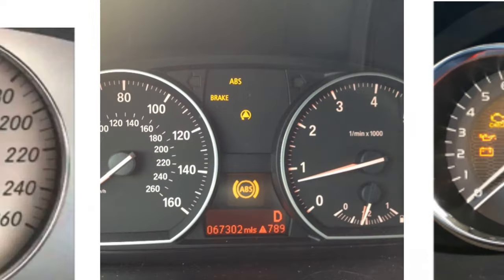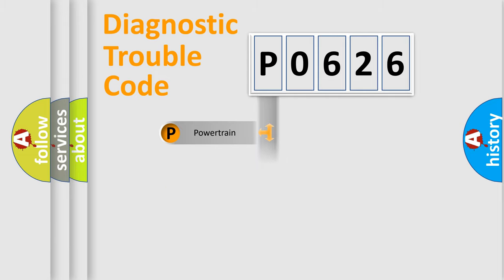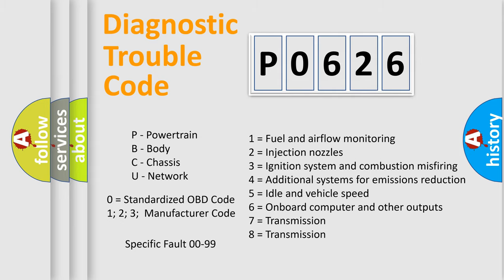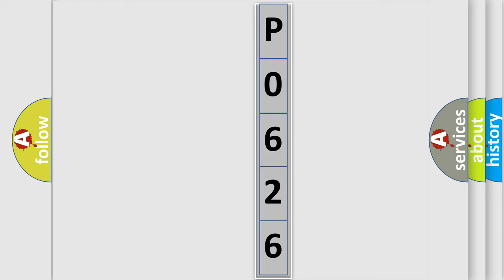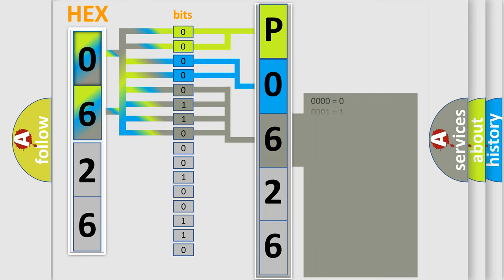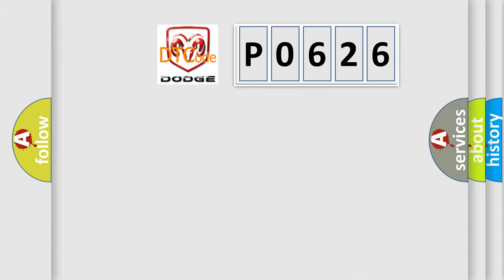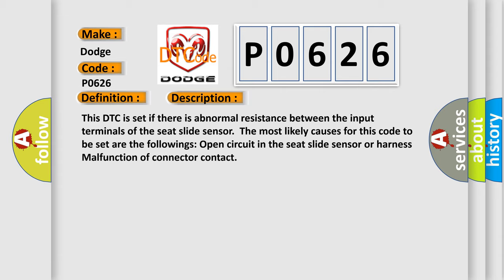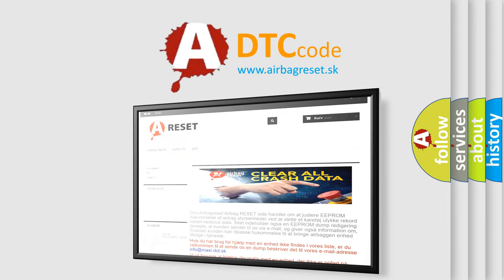DTC Dodge P0626 Short Explanation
Contents:
0:21 Basic DTC analysis according to OBD2 protocol standard.
1:48 Insight into programming
2:58 A diagnostically understandable description of the Diagnostic Trouble Code
3:05 Basic error definition

Make:
Dodge
Code:
P0626
Definition:
Seat slide sensor system fault 1 (open in the seat slide sensor circuit)
Description:
This DTC is set if there is abnormal resistance between the input terminals of the seat slide sensor.The most likely causes for this code to be set are the followings: Open circuit in the seat slide sensor or harness Malfunction of connector contact
Cause:
Open circuit in the seat slide sensor circuitDisengaged seat slide sensor connectorImproper connector contactMalfunction of the SRS-ECUMalfunction of the seat slide sensor